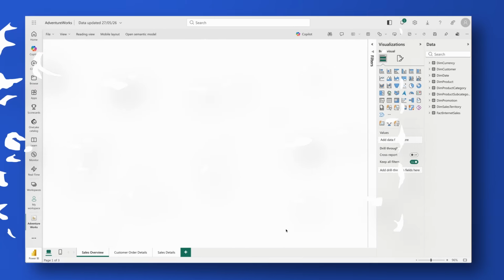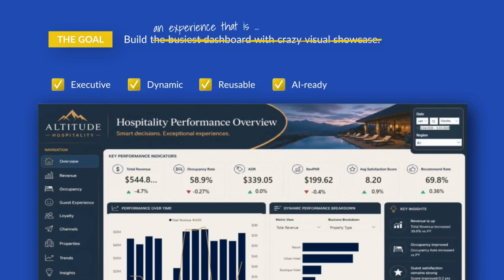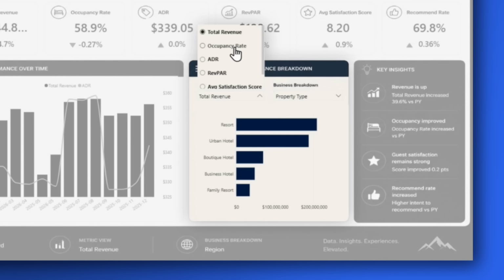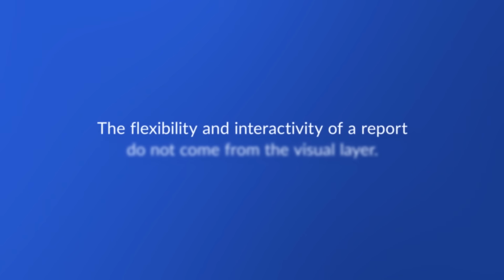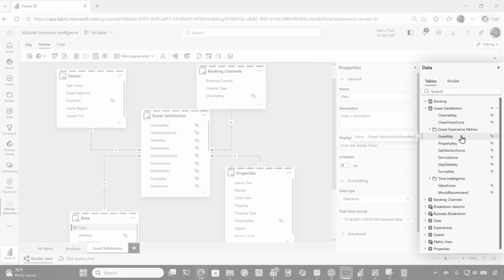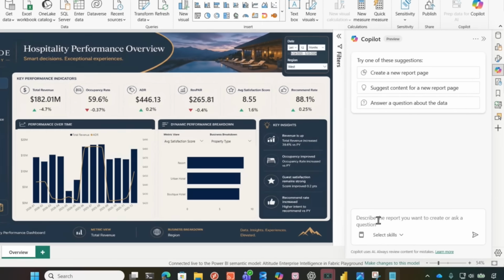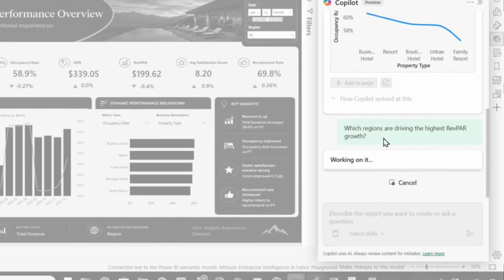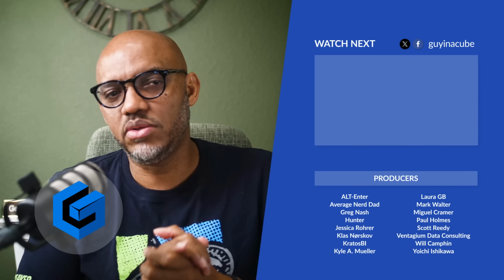Why The Semantic Model Became the Product — And How Power BI Changes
After watching, you'll understand how to leverage semantic models in Power BI to create dynamic, reusable, and AI-ready analytical solutions that go beyond traditional reports.

Patrick LeBlanc demonstrates a modern Power BI and Microsoft Fabric solution where the semantic model becomes the central analytical product rather than the report itself. Using a hospitality analytics example, he shows how semantic models centralize business logic, enable dynamic report experiences with field parameters, and support AI-driven insights through Copilot. The video highlights the architectural shift where reports become thinner and semantic models smarter, emphasizing reusable DAX measures and metadata that power modern analytics.

✅ KEY TAKEAWAYS
- Understand the shift from report-centric to semantic model-centric Power BI solutions.
- Learn how field parameters enable dynamic and reusable report experiences.
- Discover how to build semantic models with reusable DAX measures and business logic.
- See how Copilot and AI utilize semantic context for accurate insights.
- Recognize the importance of semantic models as the core analytical product in modern Power BI architecture.

⏱️ CHAPTERS
00:00 Introduction and Key Question
00:35 Overview of the Hospitality Analytics Example
01:10 Exploring the Executive Power BI Report Experience
02:39 Semantic Model Flexibility Over Report Visuals
03:23 Deep Dive into the Semantic Model and Measures
04:35 Using Copilot with Semantic Models for AI Insights
06:16 Summary: The Architectural Shift in Power BI
06:49 Closing Remarks and Viewer Engagement

🎤 HOST
Patrick LeBlanc